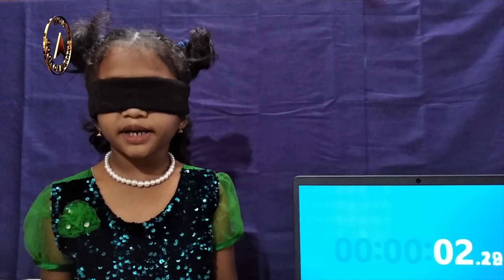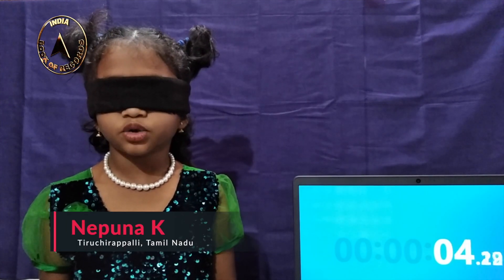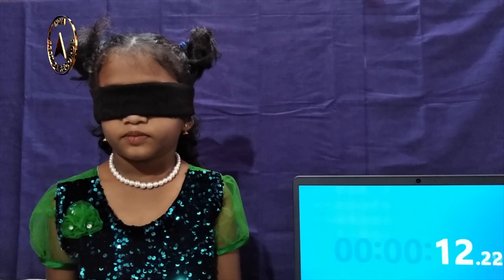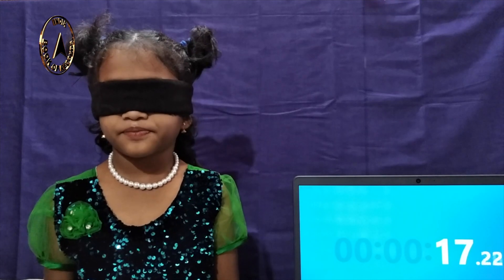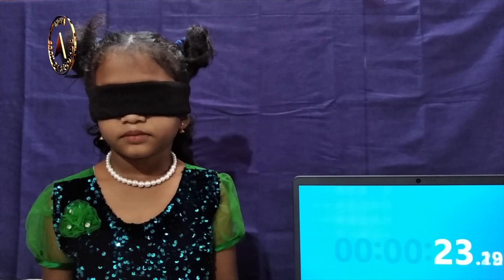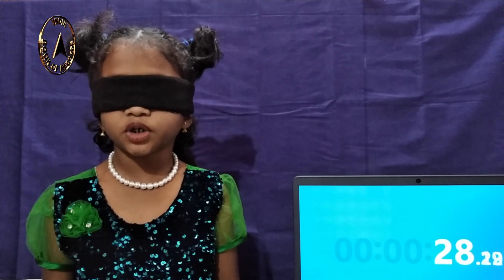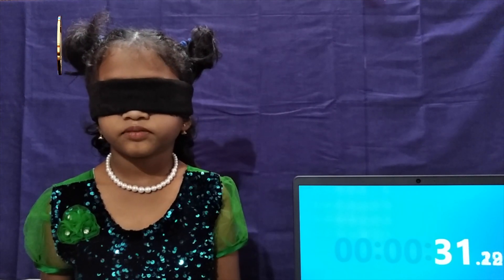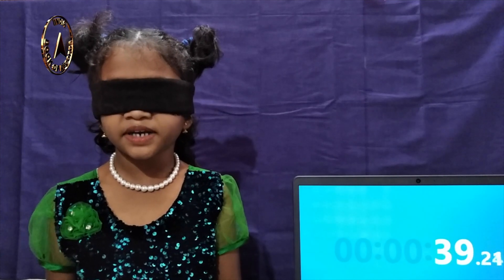Youngest to recall the values and units of physical and chemical constants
The record for being the youngest to recall the values and units of physical and chemical constants was set by Nepuna K (born on February 3, 2016) of Tiruchirappalli, Tamil Nadu. She recalled the values and units of 40 physical and chemical constants in 4 minutes and 57 seconds at the age of 6 years, 4 months and 26 days, as confirmed on July 2, 2022.
At India Book of Records, we are receiving huge response from the people blessed with the unique talents; our team doing their best to verify each activity with evidences. The aim of our YouTube channel is to introduce the world with the incredible talent we have in our country. If you are looking for the achievements, unique activities, mouth opening wonders by the people of all age groups starting from toddlers to the older, information about the biggest, smallest, longest, shortest, maximums, minimums, and unique things on the earth, your search ends here.